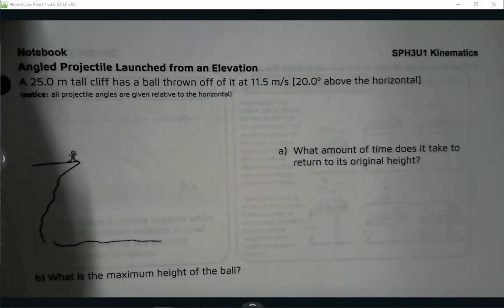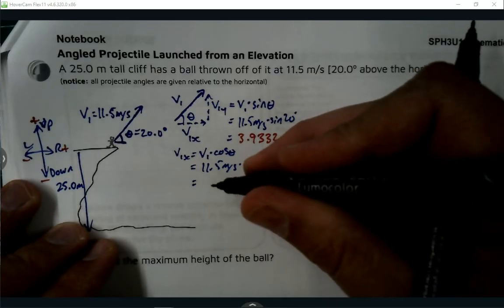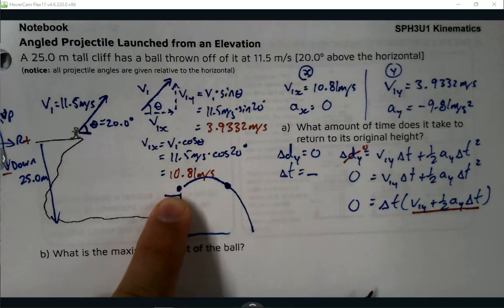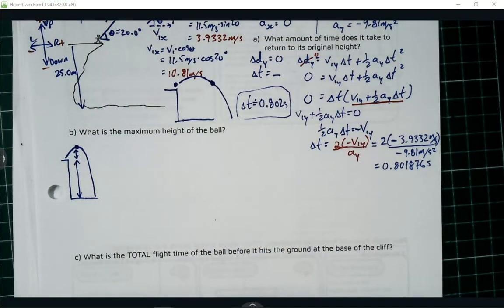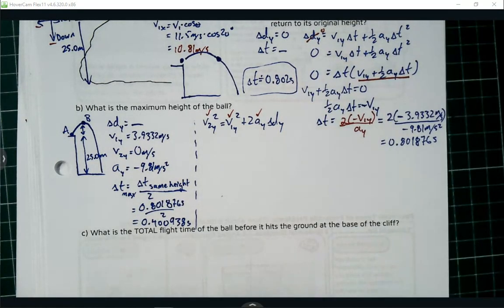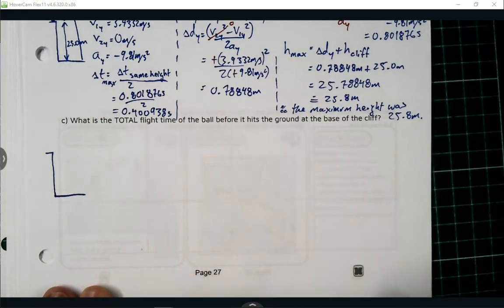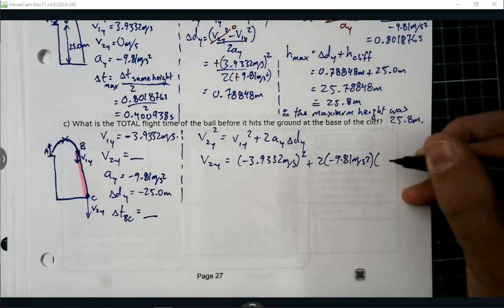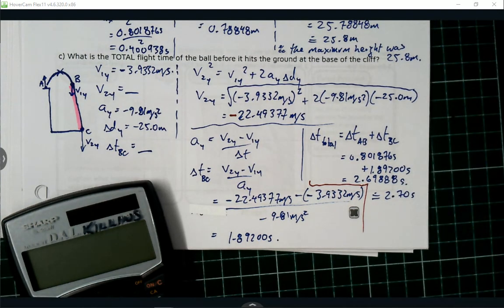SPH3U1 U1.T9 Projectile Motion Problems - Video 2